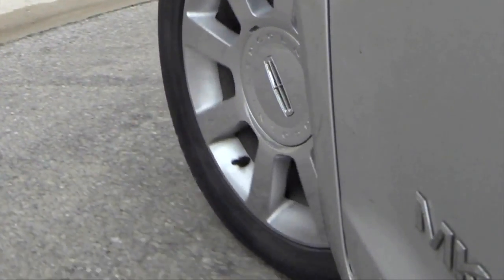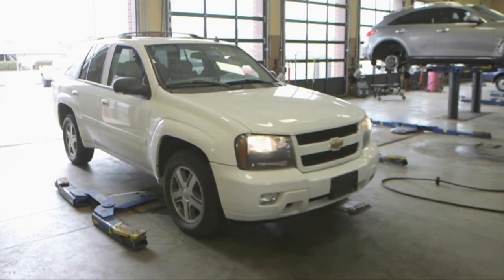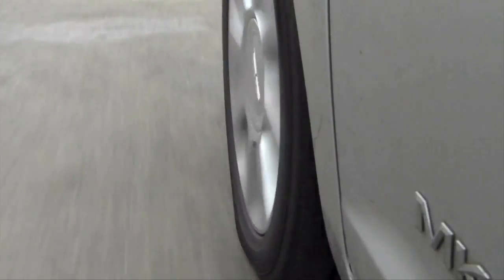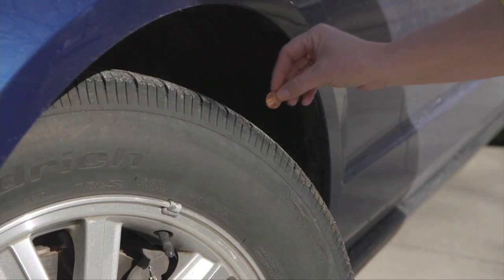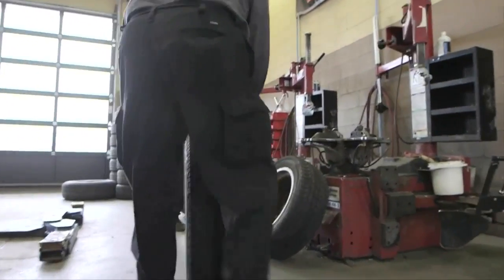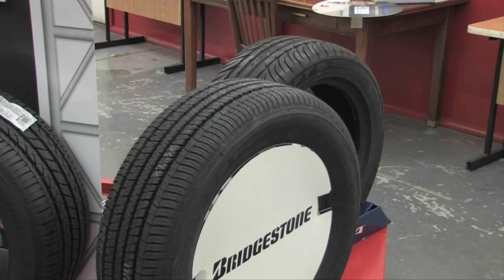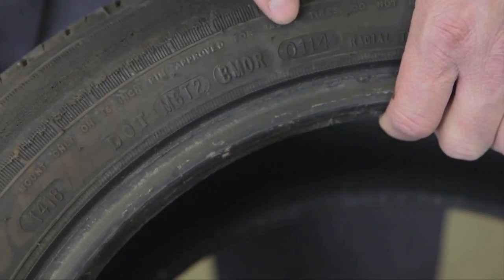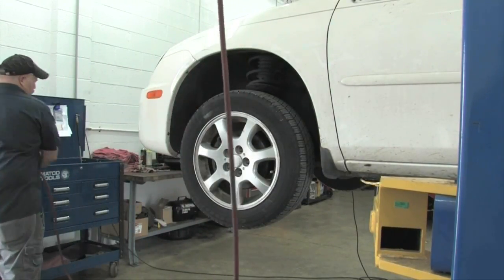Angie's List: Dealing with a flat tire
Important information from Angie's List and FOX Carolina